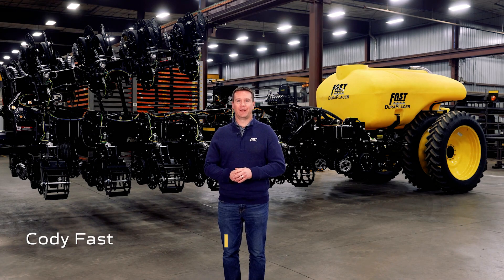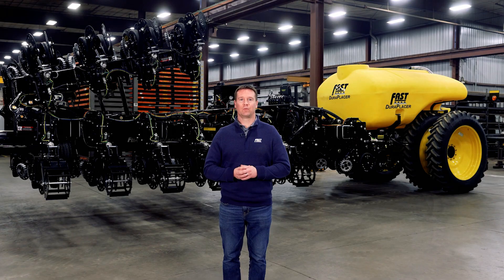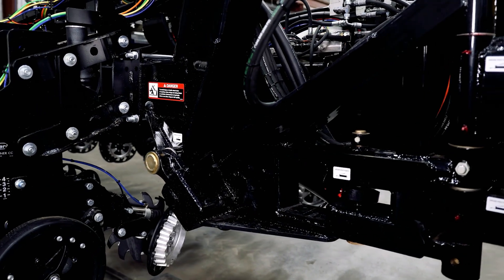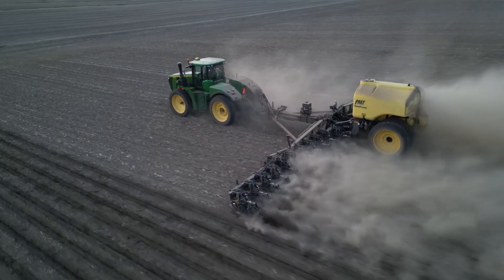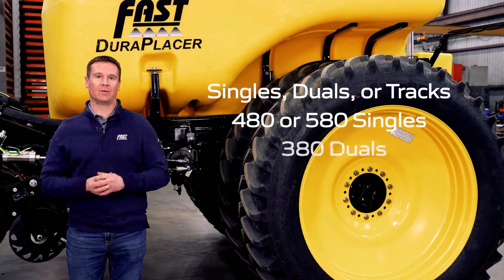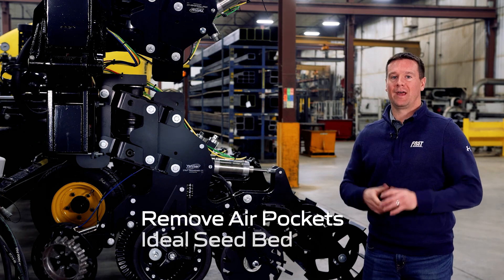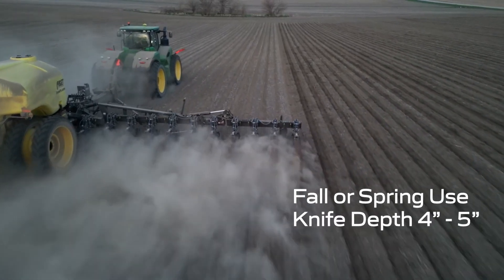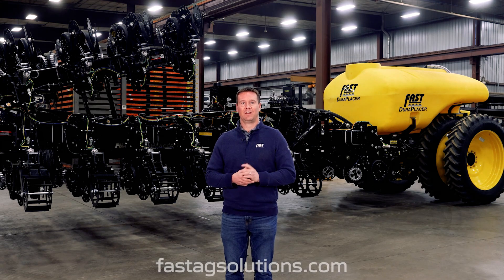Fast DuraPlacer Walkaround Video - Strip-Till, Strip Freshening, Banding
Take an in-depth look at Fast's DuraPlacer full product offering. This 60' or 40' machine can be equipped with Liquid or Dry fertilizer delivery systems to accomplish efficient and productive strip-till, strip freshening, or banding fertilizer with low soil disturbance. The DuraPlacer can be equipped with Yetter Strip Freshener CC's, Dawn Pluribus, or Yetter Nutrient Pro row units. 1800 or 2400 gallon liquid tanks are available as well as Salford, Montag, or Lynx Ag dry delivery systems. The focus of the DuraPlacer is to combine high capacity nutrient application along with more efficient strip-till, banding, or strip freshening application. Please visit fastagsolutions.com for more information!